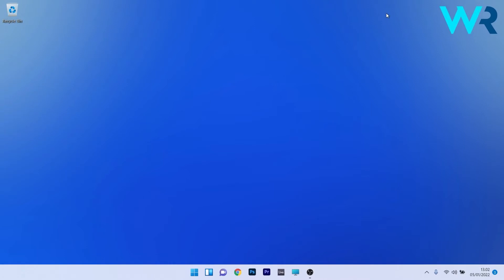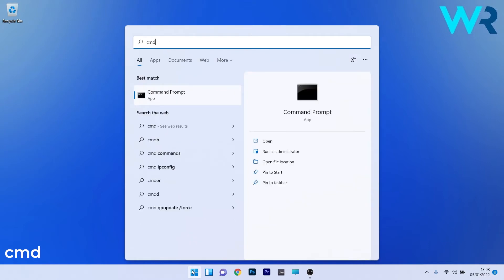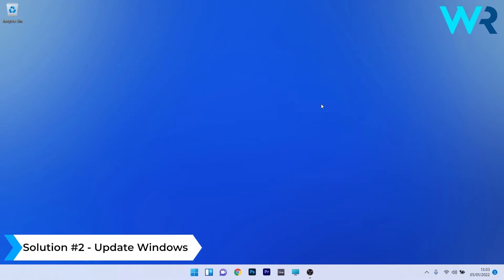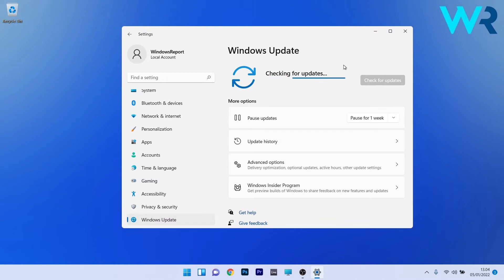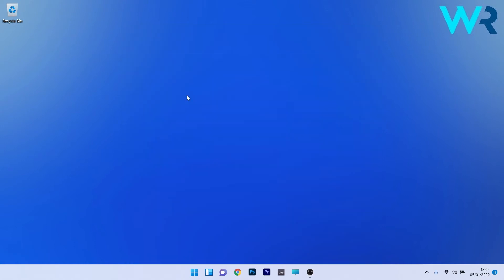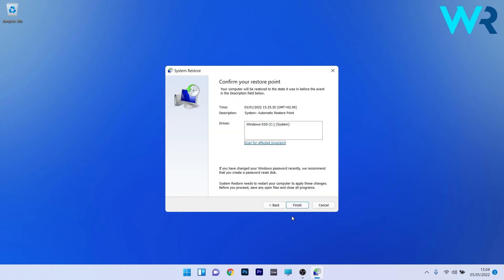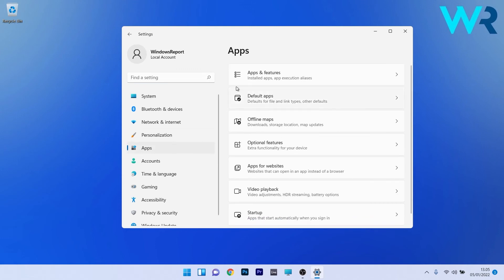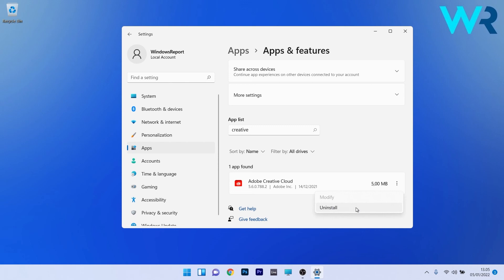FIX: Adobe CEF Helper.exe causing high CPU in Windows 11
| ⚙️Try Fortect to fix and optimize your PC like a Pro

Interested in how to FIX: Adobe CEF Helper.exe causing high CPU in Windows 11?

FYBt9-JawbU&adgroup=YT

Pt9RglWusmQ&banner=YT

Commandlines:
sfc /scannow

0:00 - Intro
0:16 - Run the SFC scan
0:37 - Update Windows
0:59 - Restore Windows 11 to a previous point
1:28 - Uninstall Adobe Creative Cloud